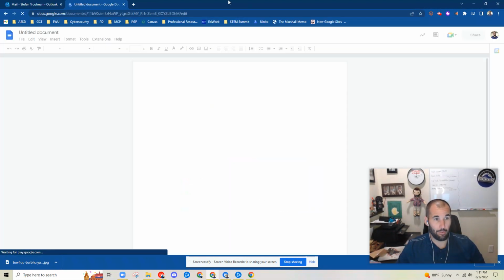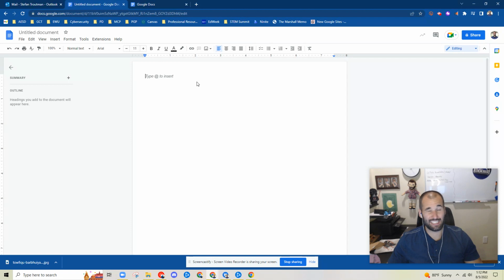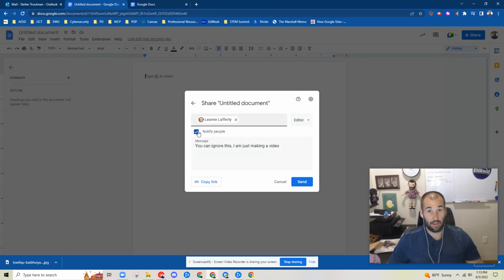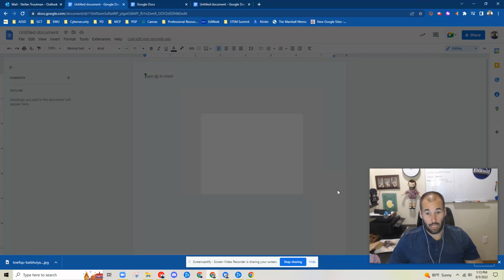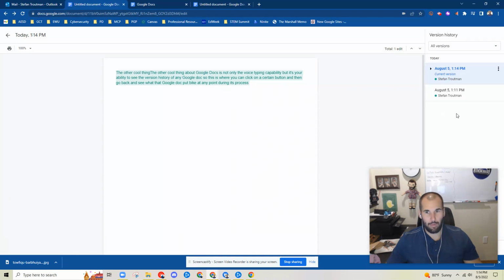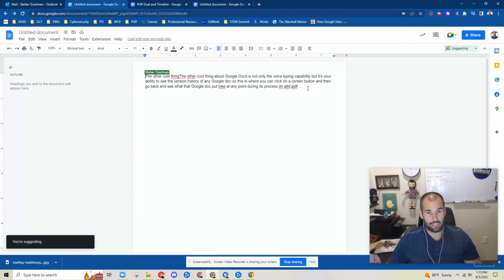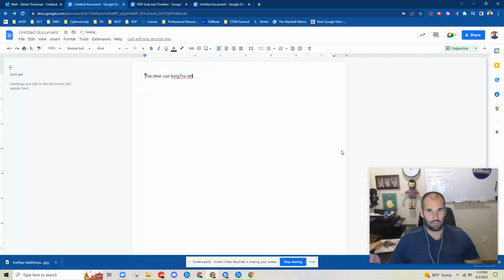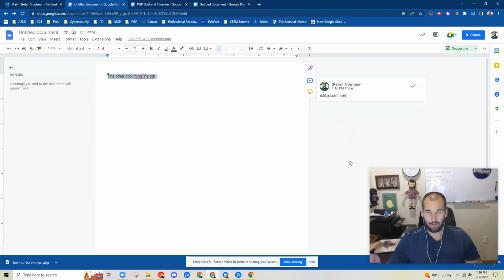Special Services - GDocs